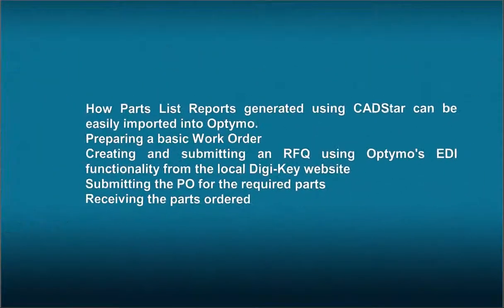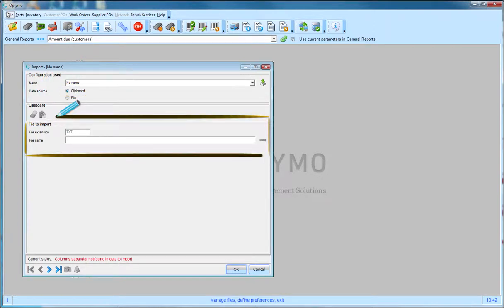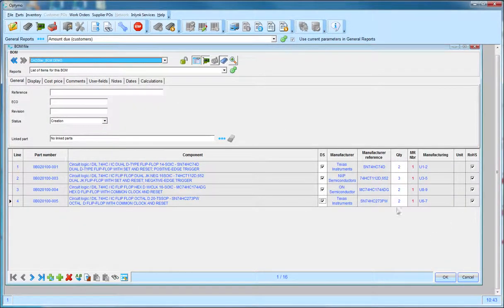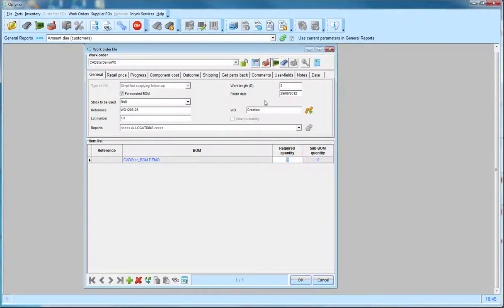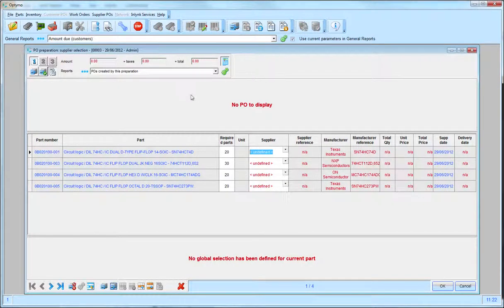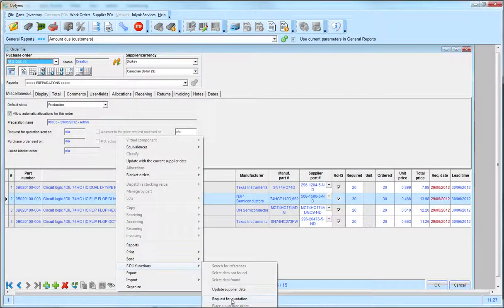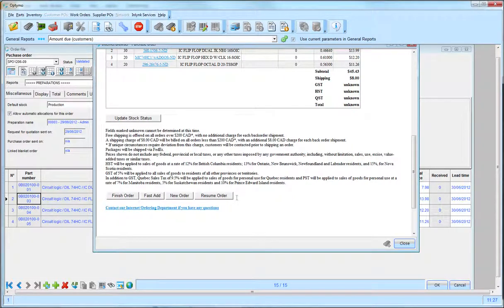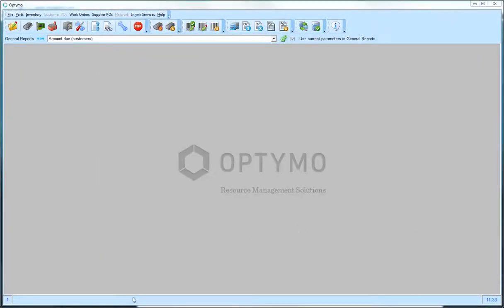Optymo in a CadStar-Digikey Environment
This short video demonstration explains the process of ordering components for a prototype created using CADStar using Optymo and it's powerful EDI connectivity with the Digi-Key website.